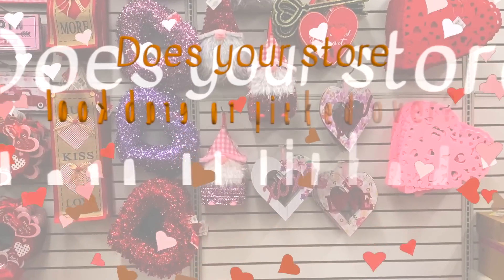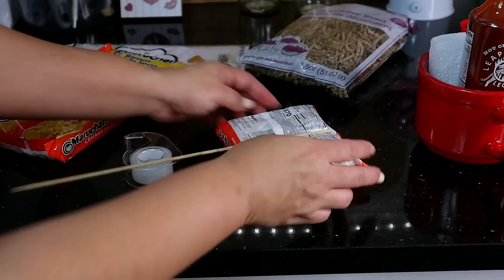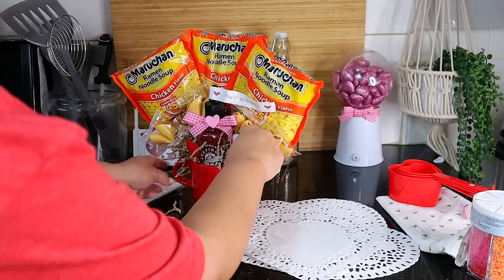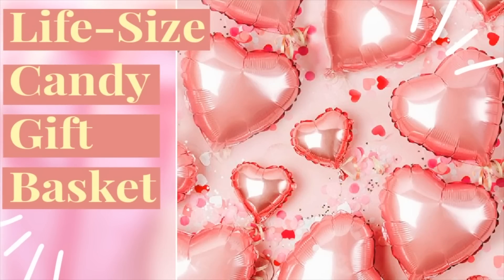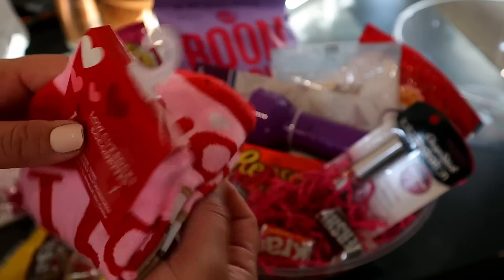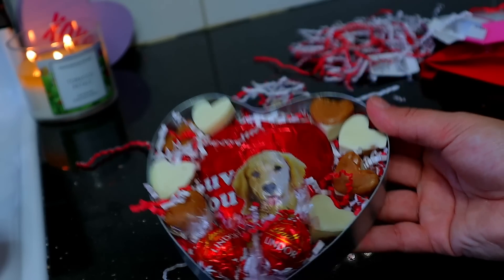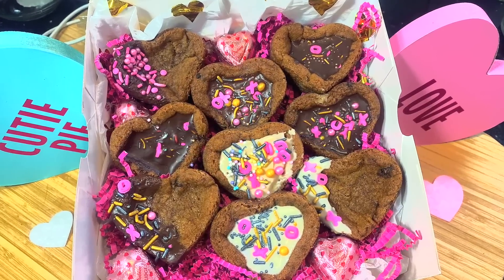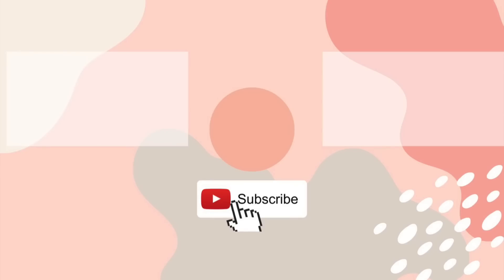10 *NEW* Dollar Tree HACKS for 2023! 💖 Easy Last Minute Valentine's Day Gift Ideas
New Last Minute Dollar Tree Valentine's Day Gift Ideas for 2023! These $1.25 Gift Basket ideas make the perfect Valentine's Day gifts that anyone can make. Watch this video for these cheap and easy DIY gift ideas 🤫

My Favorite Glue Gun
My Favorite Hot Glue Sticks
Similar Valentine's Day Apron

Dollar Tree Location:
 2100 Cottman Ave, Philadelphia, PA 19149

💖Timestamps:
0:00 Intro